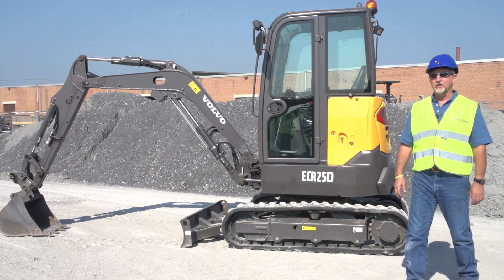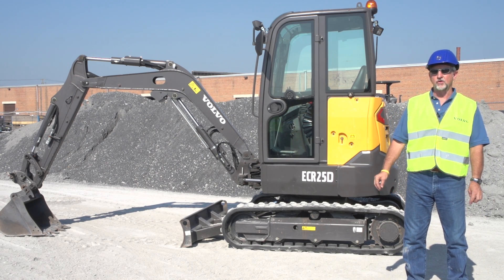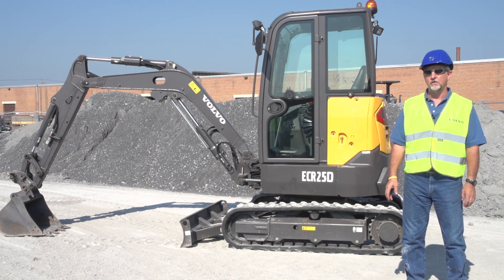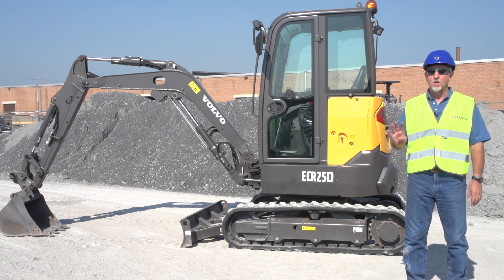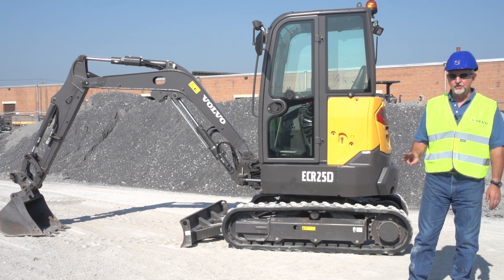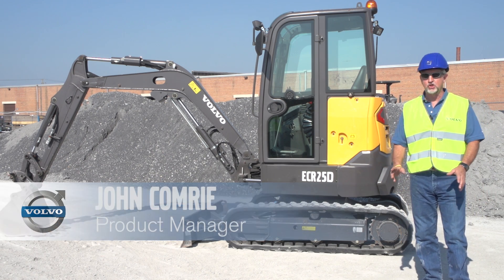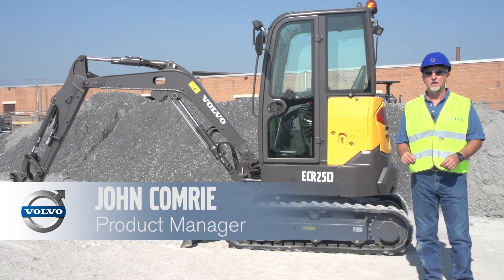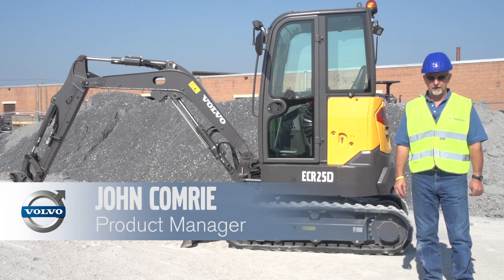Volvo ECR25D Walk-Around: Part 1 - Cabin & Operator Environment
Volvo ECR25D mini digger: Small size. Big power. This powerful mini, short radius excavator boasts strong lifting capabilities as well as breakout and tear out forces that compete with larger machines, and features a spacious cab design and excellent visibility.